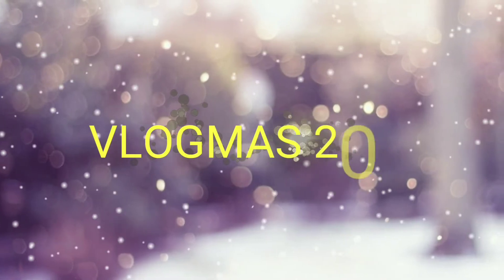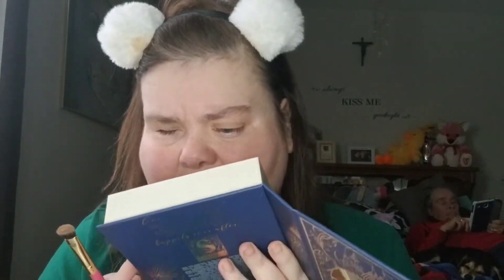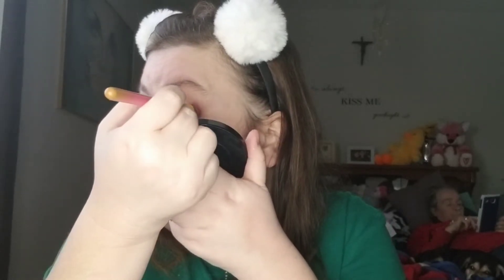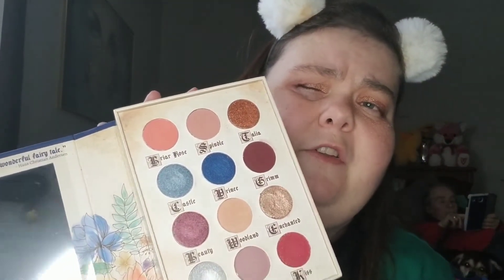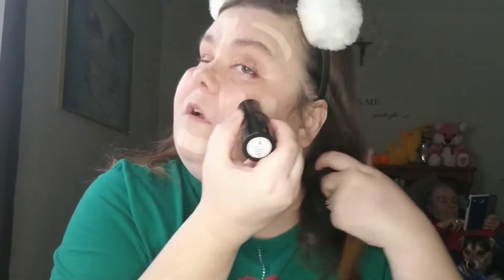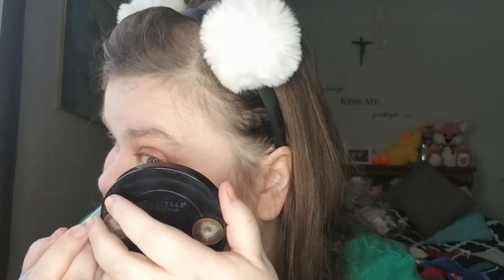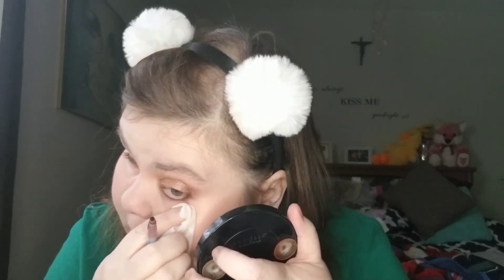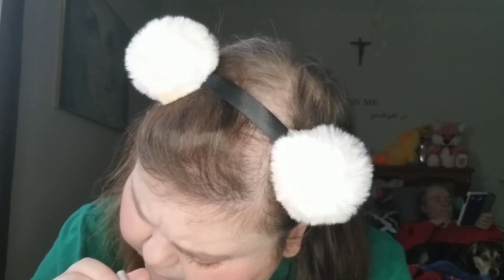Vlogmas Day 18 2019